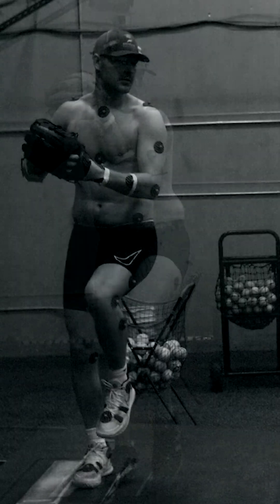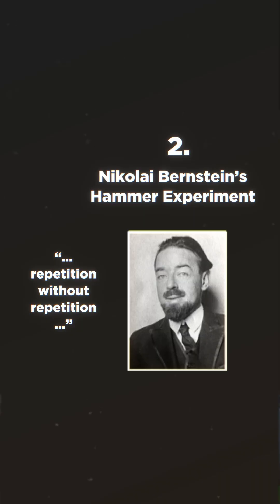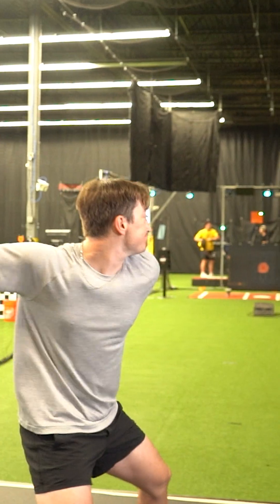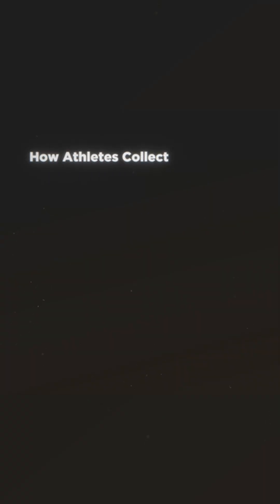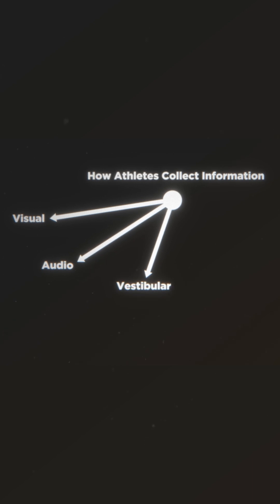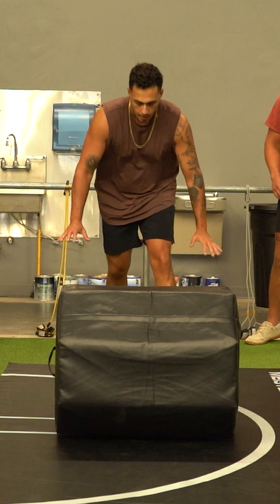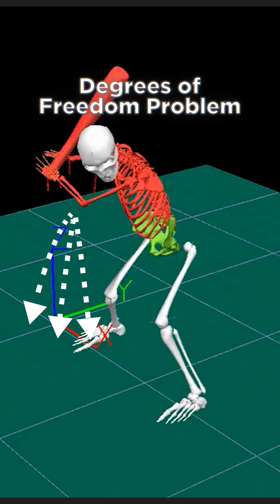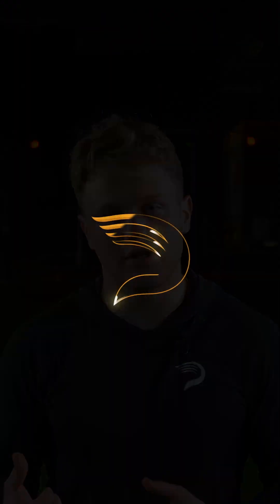You’re not controlling your body the way you think you are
High Performance Coordinator Brice Crider talks you through the original motion capture experiment: Bernstein's Hammer